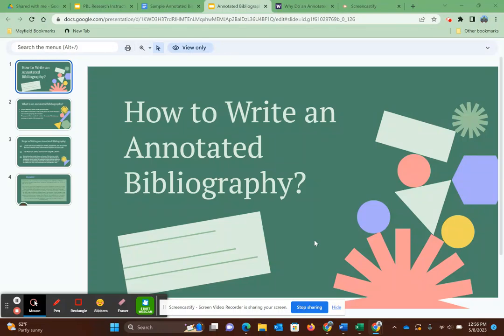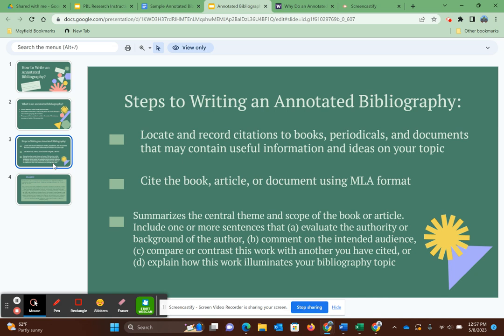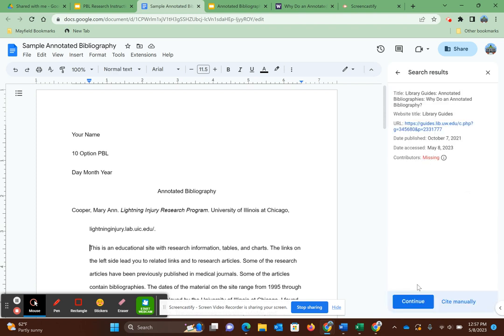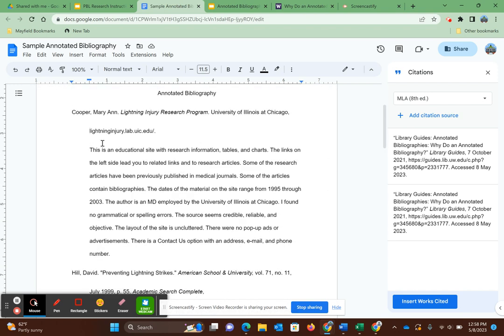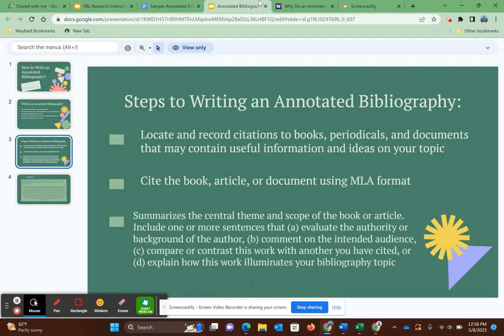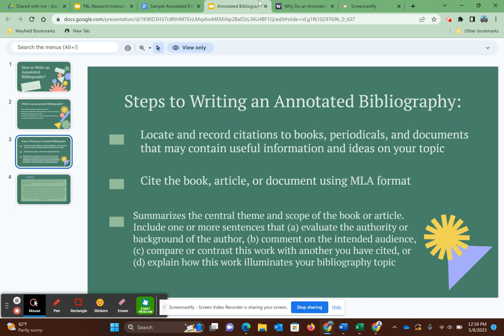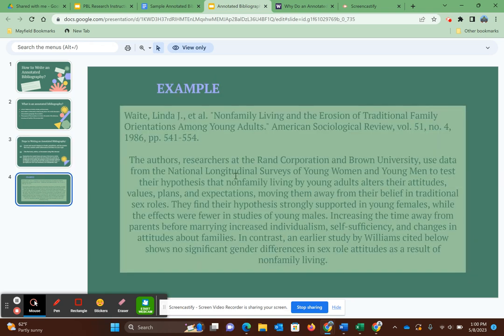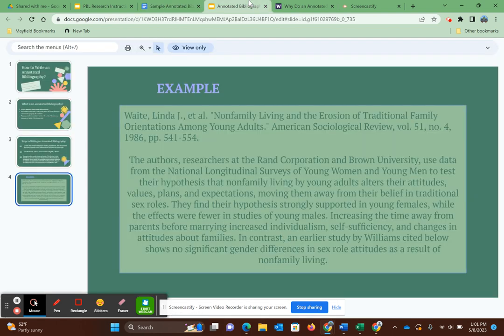Annotated Bibliography Mini Lesson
PBL Annotate Bib instructions/mini-lesson